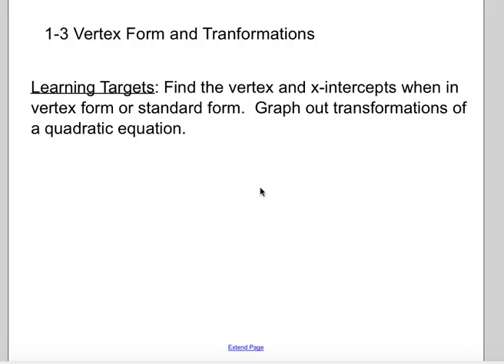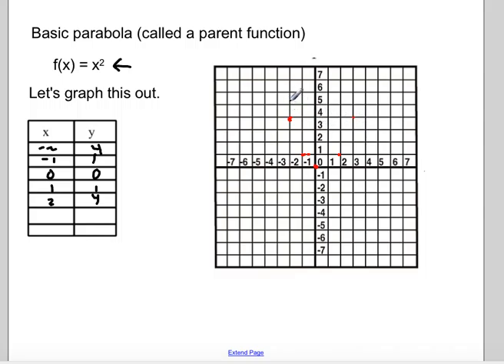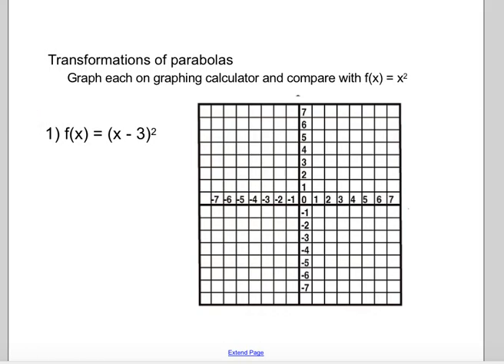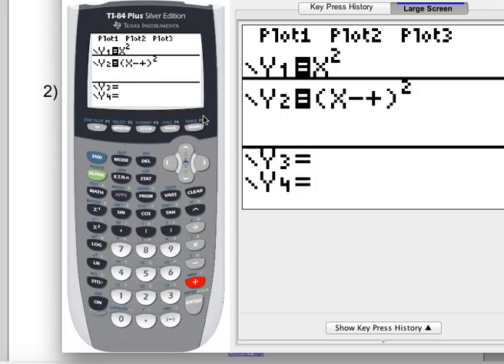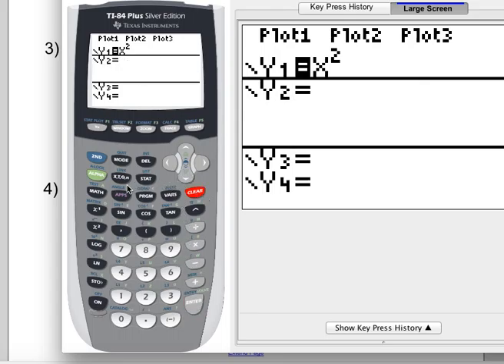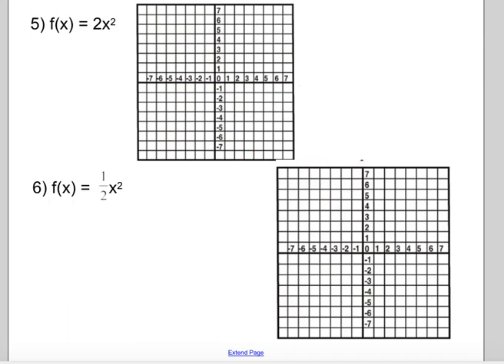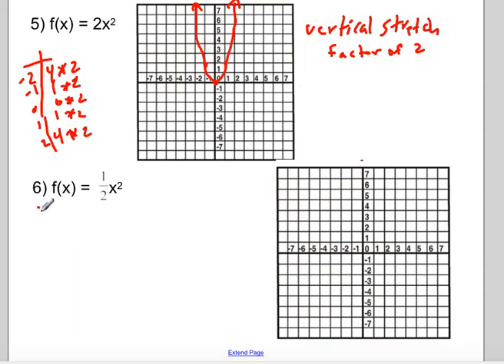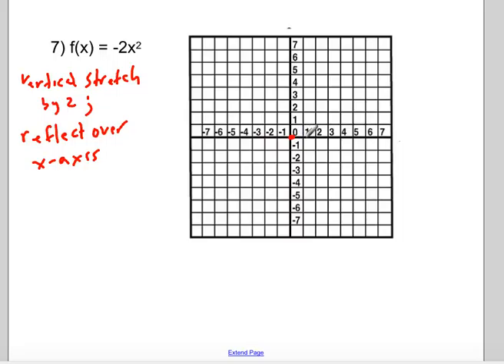1 3 Video A